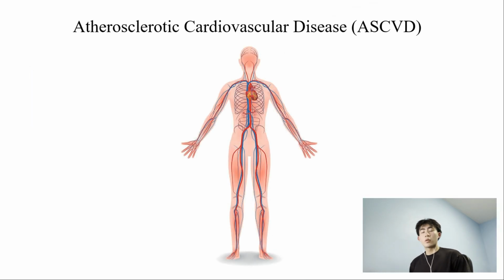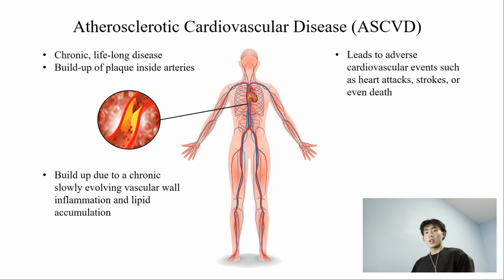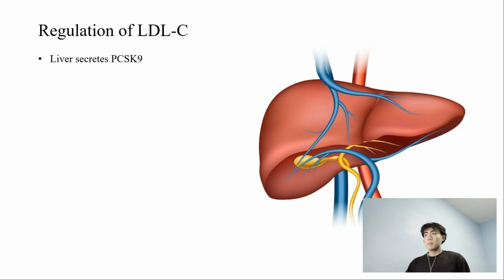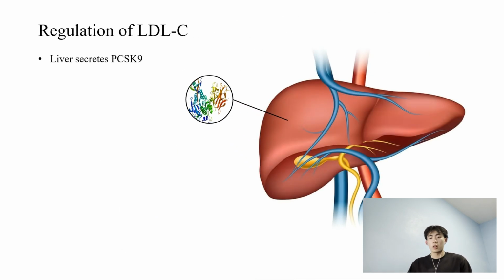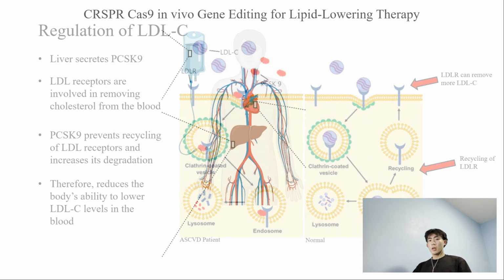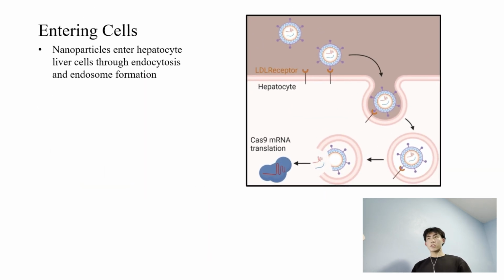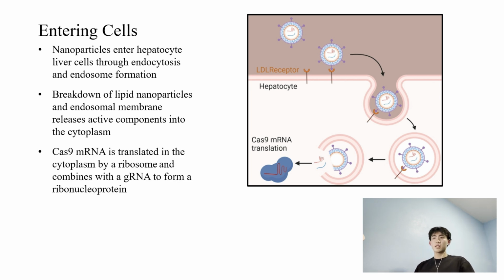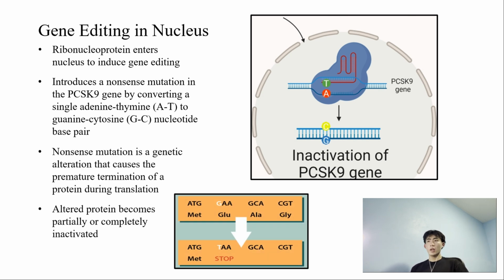Gene Editing to Treat Atherosclerotic Cardiovascular Disease (AP Bio Video Journal)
a 3 minute video presentation on a genetic technology for my ap bio final project